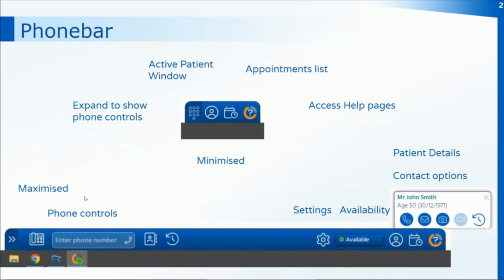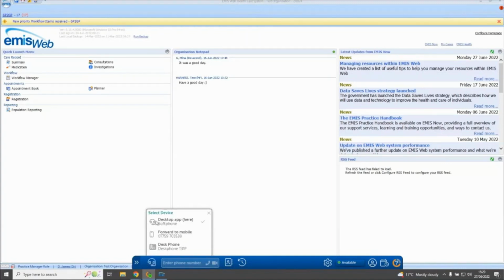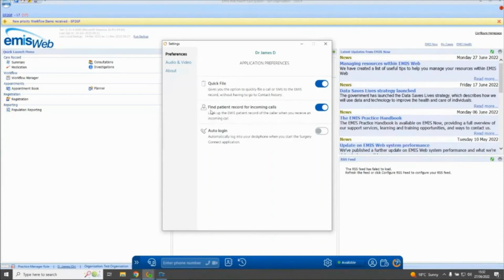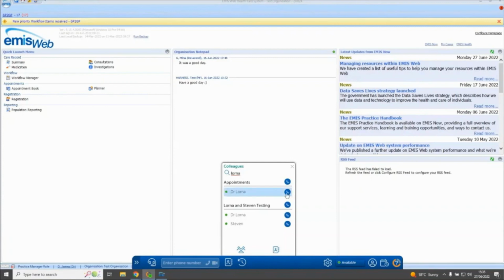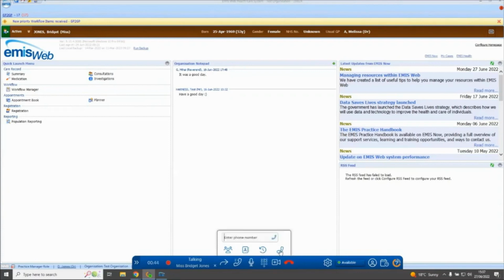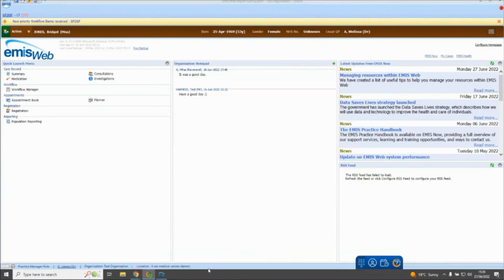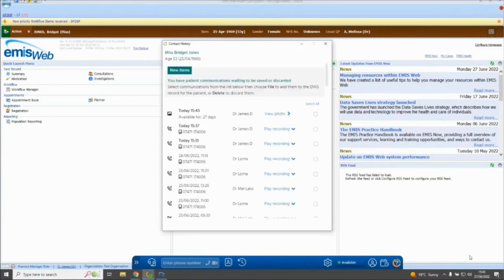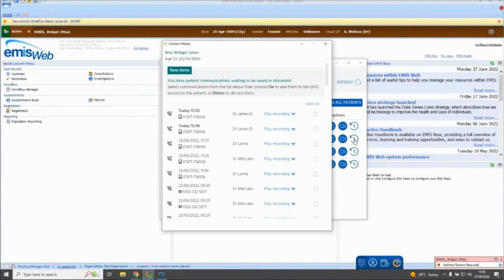The Phonebar Webinar